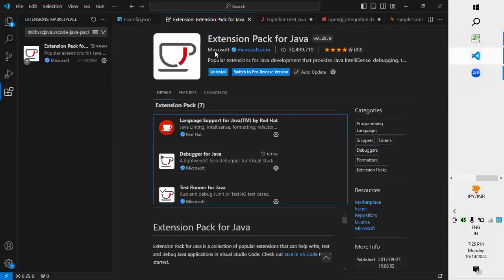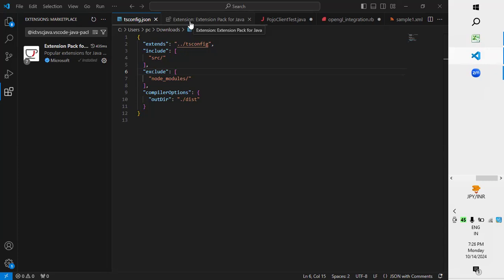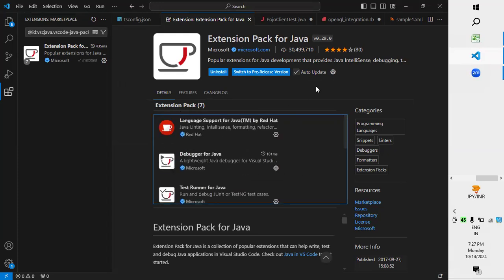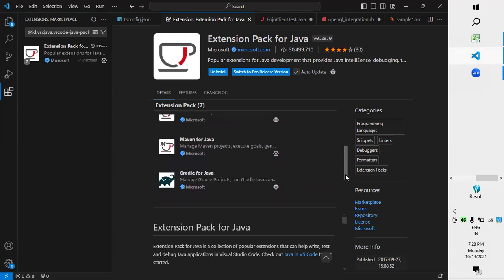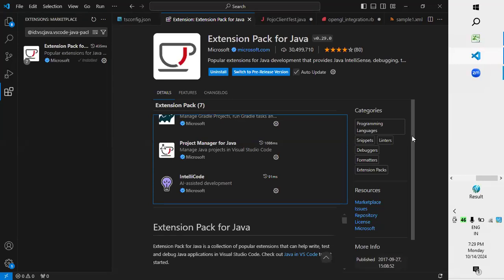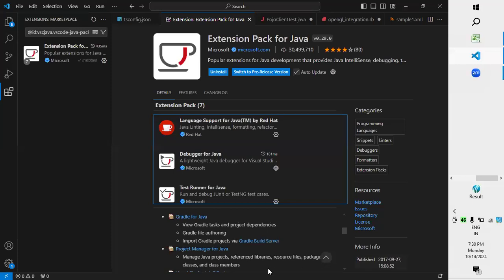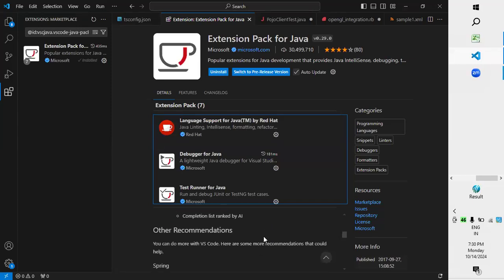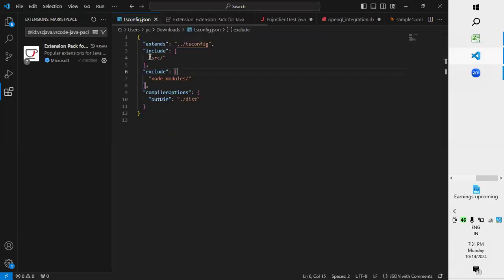Artificial Intelligence / Machine Learning Developer Training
This video is all about Artificial Intelligence / Machine Learning Developer Training and also for other roles